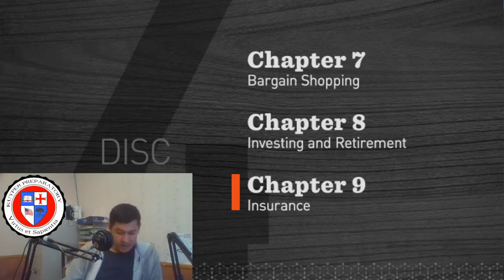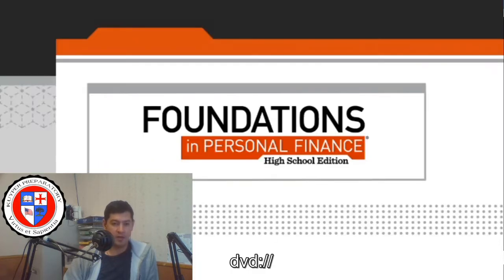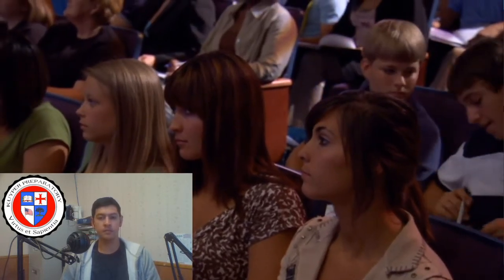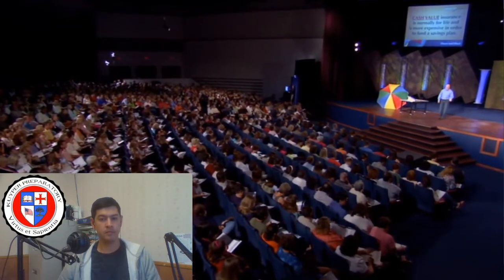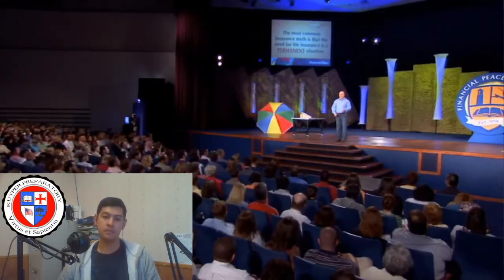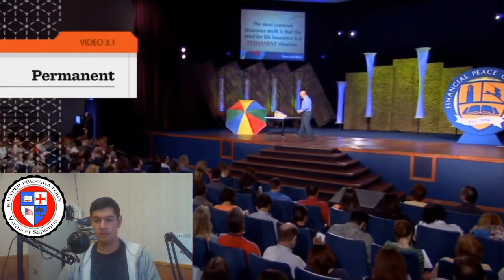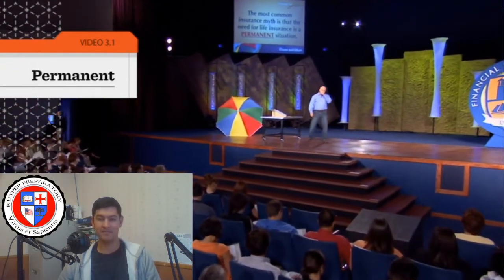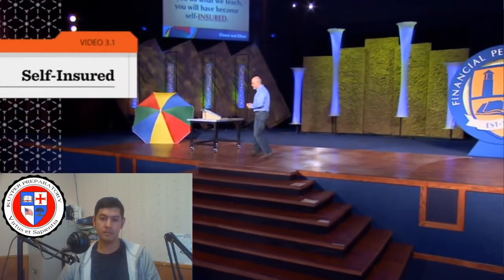ch9 3 1